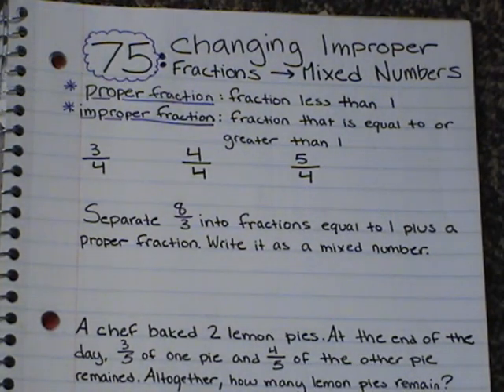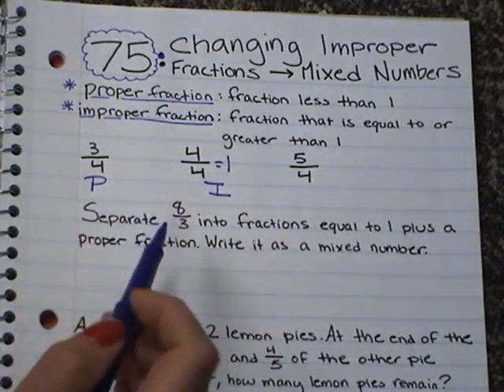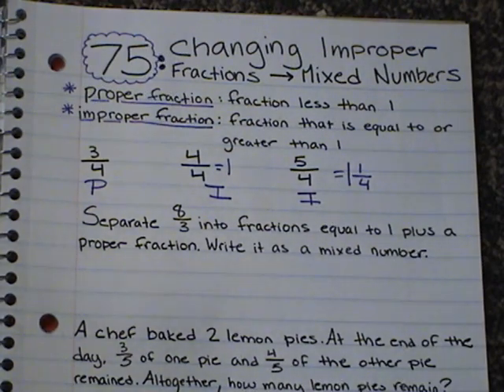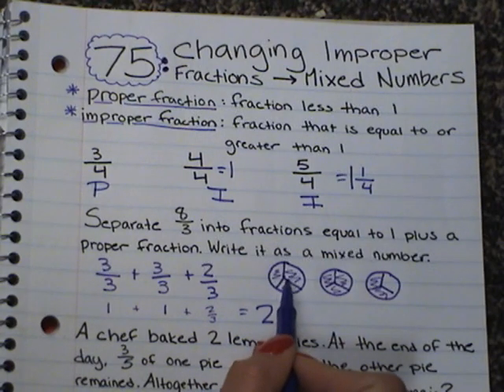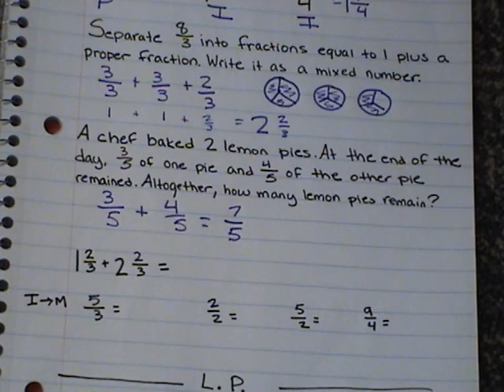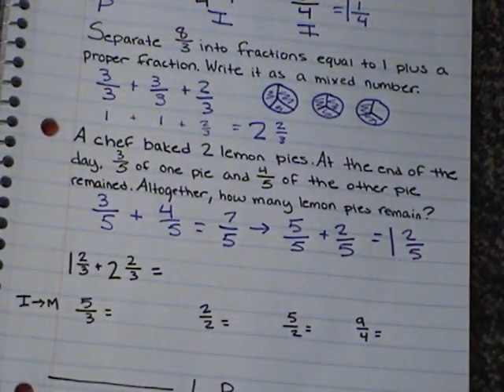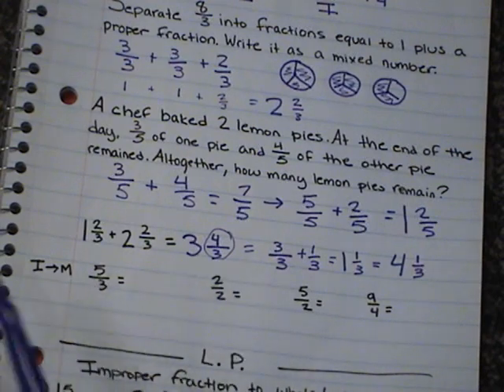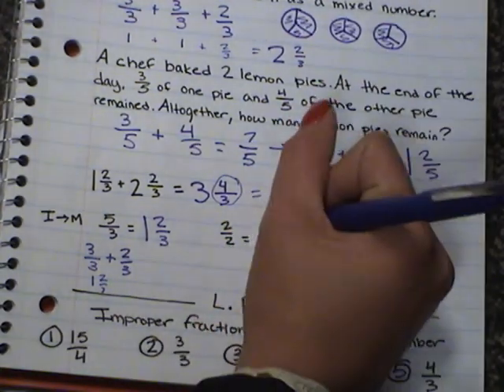Math 75: Changing Improper Fractions to Mixed Numbers